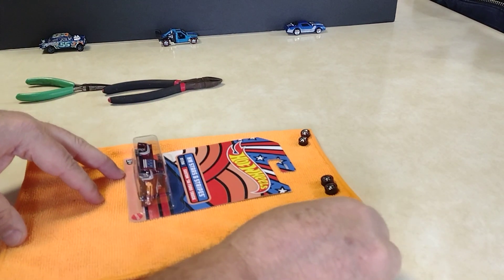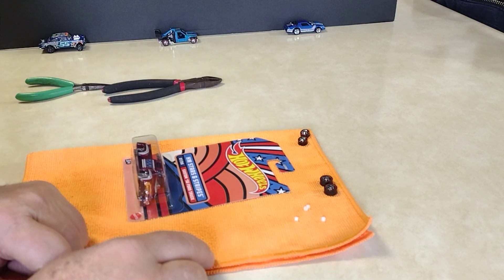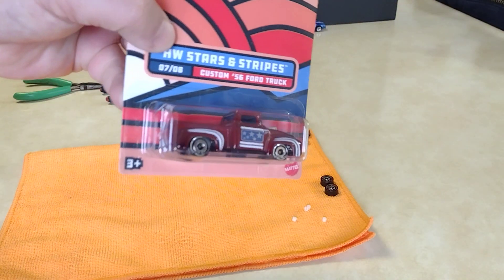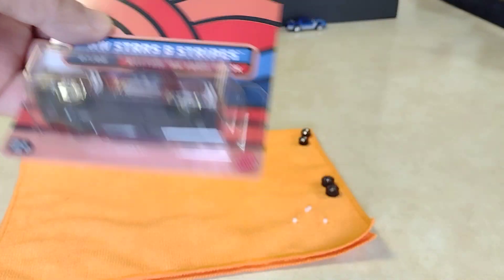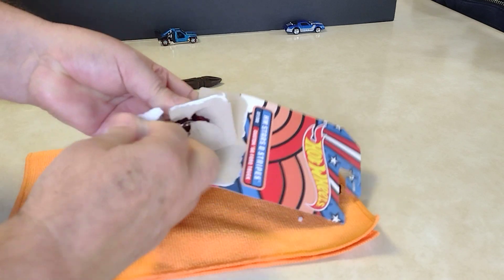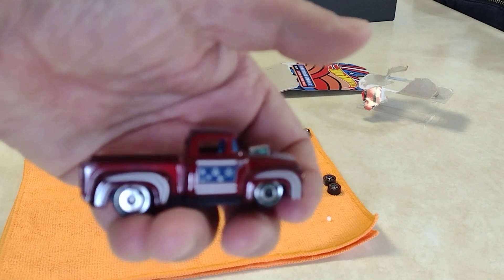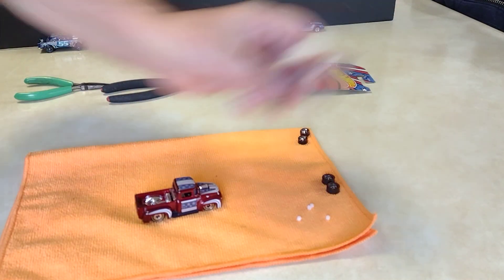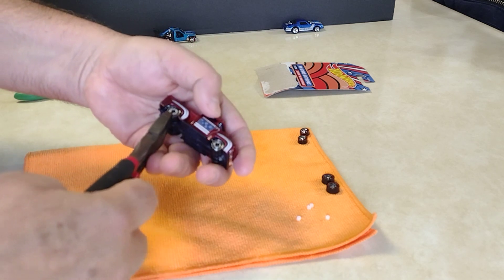Swap wheels on custom '56 FORD TRUCK